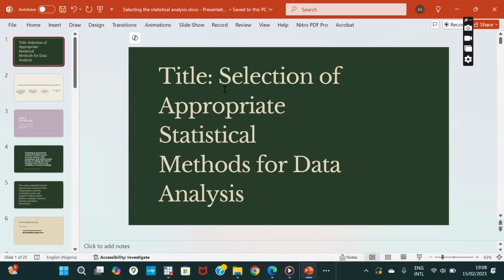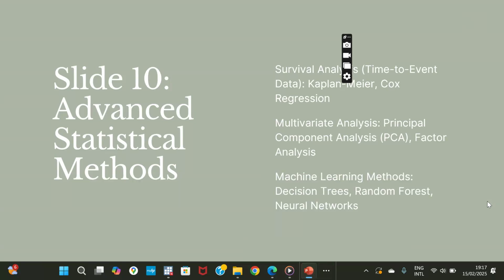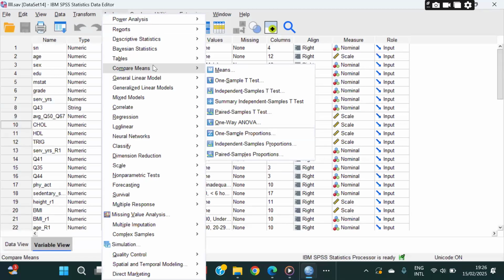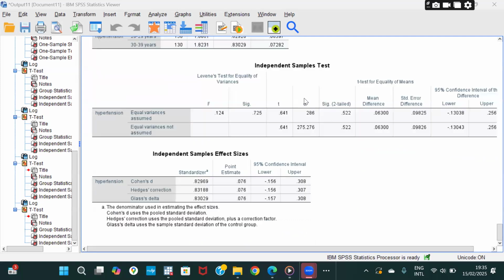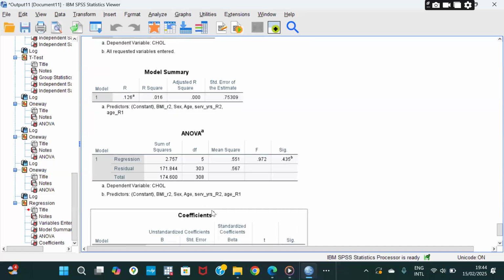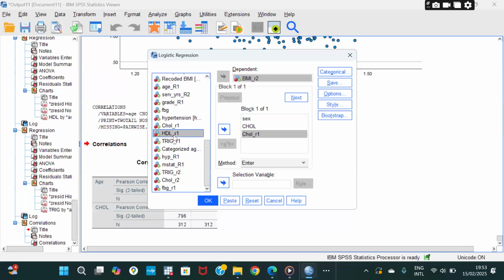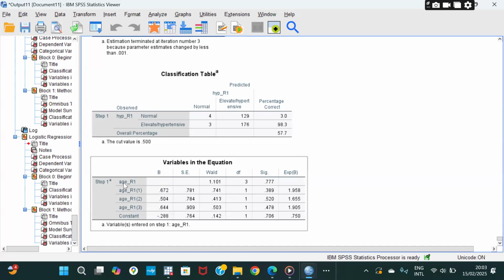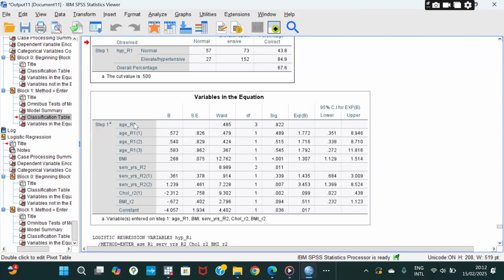Data Analysis with SOW_Week 4